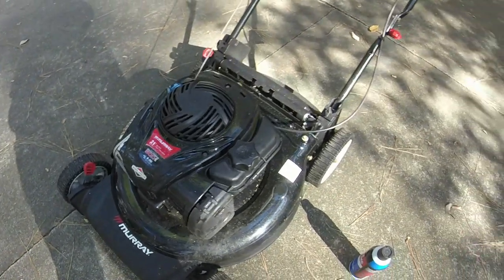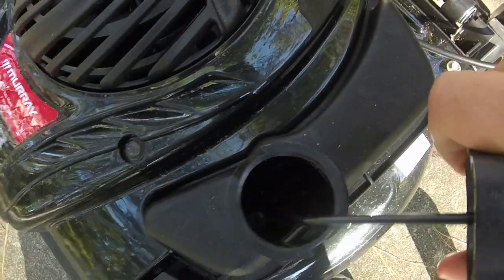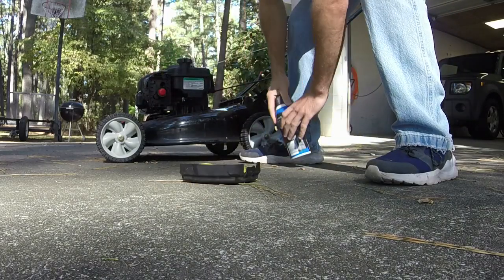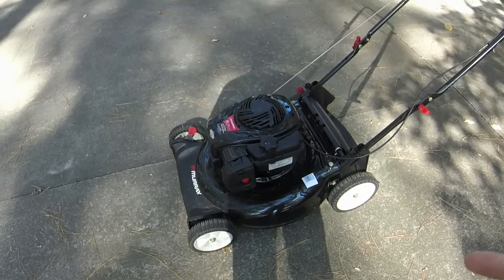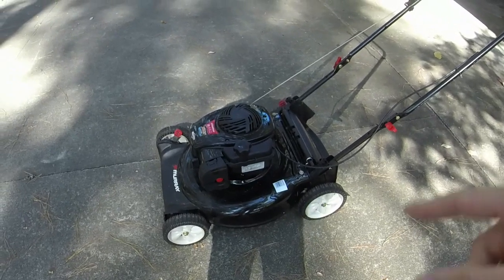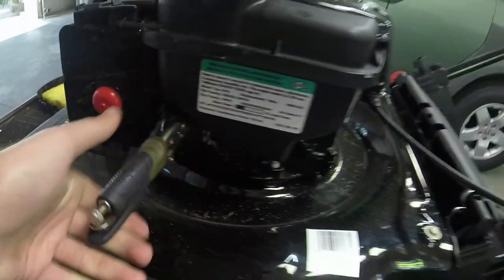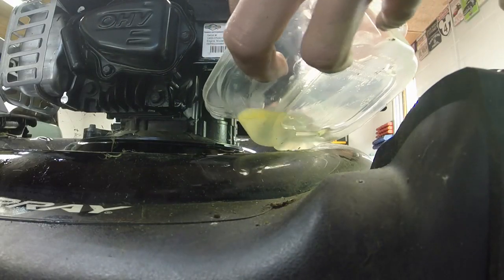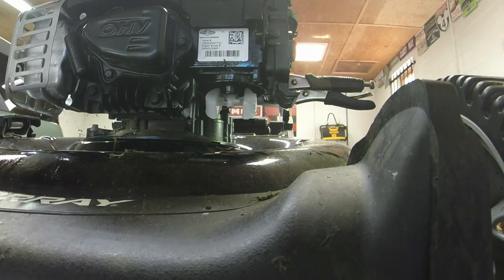Briggs and Stratton plastic carb DIY "quick" clean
In doing nearly 200 of these mowers over the past few years, I've continually fine tuned the quickest and easiest way to clean a carb on these mowers.  This is the best way I've found as 90% of the time all you need access to is the bowl and the lower jet to clean out any debris/gunk/water.  Saves a bunch of time vs taking off the carb and have had good results using this method.  Plus it is easy to do even if you're not very mechanically inclined.  Hopefully this video helps some folks out!